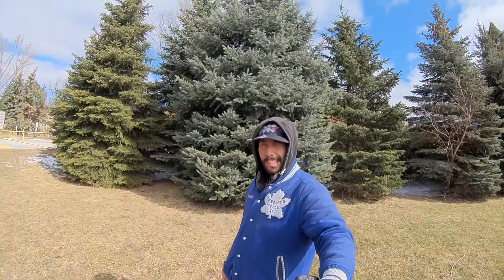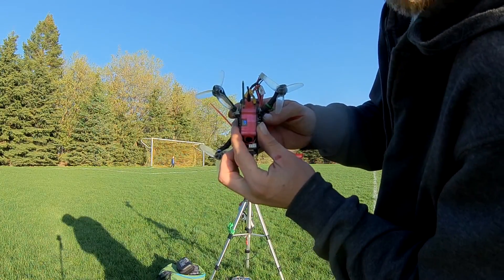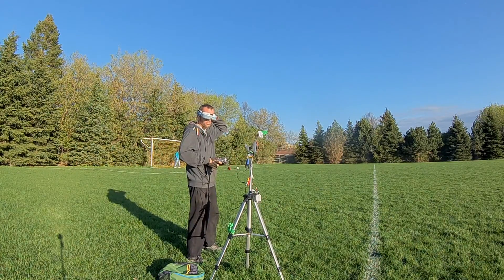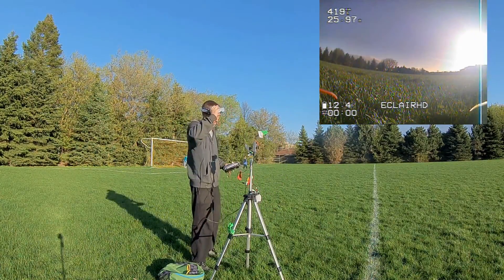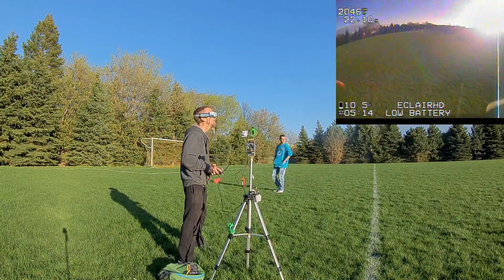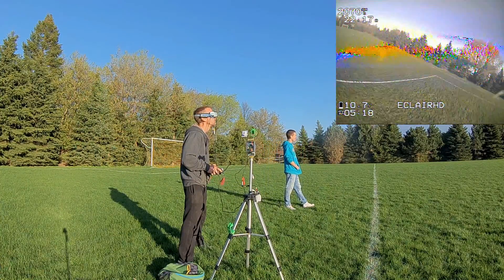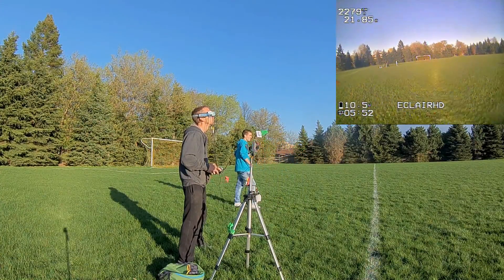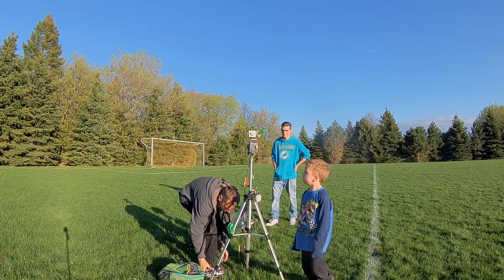Arduino Based Antenna Tracker: 25mW Dipole Test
No more Stevie Wonder, to find the best signal, or flying timidly because your not sure the  directional antenna is facing the right way.
What a cool project to see to completion.

Gear:
 Fr632 Diversity Rx w/ XT60 mod
Arduino Nano with 5v BEC
RCX 9g Digital Servo
TrueRC RHCP X-AIR Patch antenna
RHCP 5 Turn Helical
Airblade UAV Eclair V2 w/VTX03, Dipole Antenna, 25mW

Confirmed Distance with no visual interferance 500m

Special Thanks to Flyer FPV for spending hours diagnosing this build. You are a scholar. As well as TJ Fleetwood for the help with the 3D print designs.
Thank you to Antti Vainik for the source code.